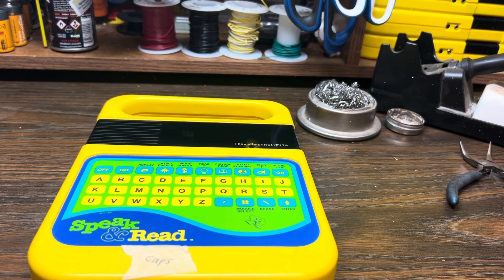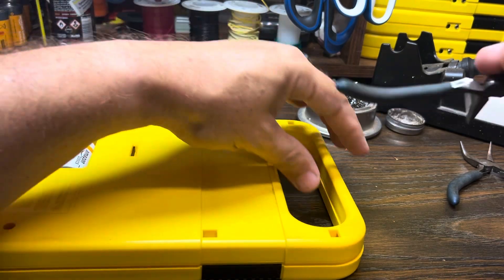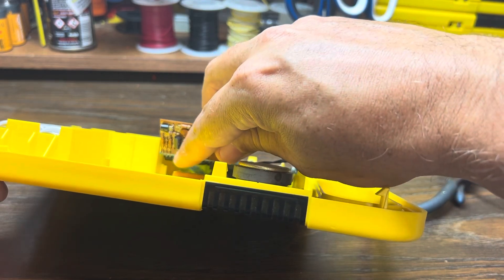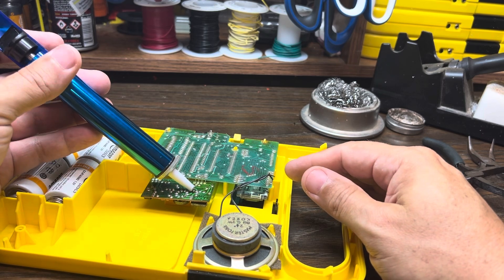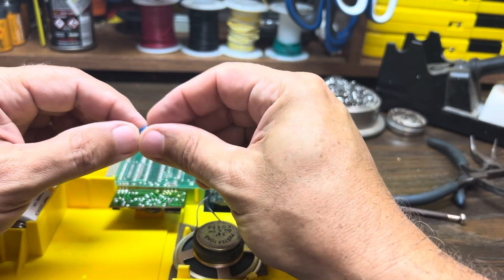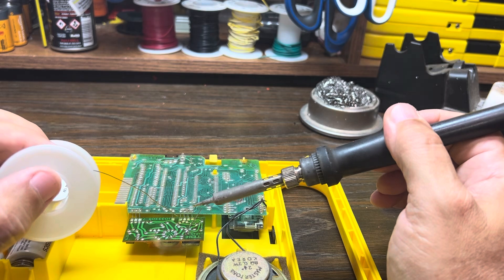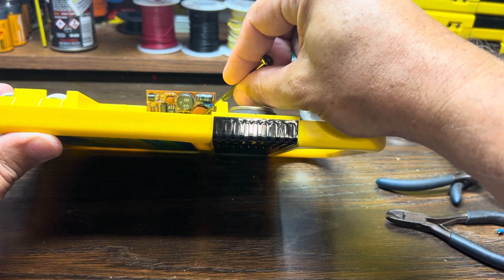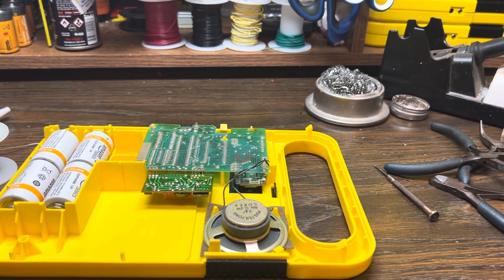Repair a glitchy Texas Instruments Speak & Spell Speak & Read Speak & Math - capacitor issue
The Texas Instrument Speak & Spell, Read, Math devices from the 80s are built like tanks and last forever if you take care of them, but sometimes they can become glitchy and unstable even when not modified/circuit bent.  I often look for such devices that are listed on eBay for cheap because the seller realizes they don’t work or don’t work right.  Here I show how to fix this issue by replacing one or more of the capacitors on the power board.

The relevant capacitor types/values are discussed in the video and listed here for reference (in order of suggested replacement).
If links end up broken, try searching Amazon or eBay for the specifications shown.  Please don't pay more than a few bucks for a single component, though sometimes you can only find them in multiples of 10.  They are usually very reasonably priced.

1. 6.8 uf, 16 v Tantalum capacitor (uf means microfarad, so 6.8 microfarads. v means volts, so 16 volts rated capacity) This type of capacitor is typically teardrop-shaped and blue in color (but not always blue).  Be very mindful of its polarity, it has a plus and minus side and must be inserted as shown on the circuit board.

2.  0.1 uf radial ceramic - replaces the original larger disk-shaped capacitor labeled "104".  It has no polarity so it doesn't matter which lead goes where, as long as it goes in the two holes originally used of course.

3. 47 uf 25v electrolytic capacitor - this one is cylindrical 'can' shaped.    Again be mindful of polarity.

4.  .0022 uf 50 v smaller disk-shaped capacitor (this one is rarely a problem, I'd do this last if nothing else has helped).  No polarity so it doesn't matter which way it is inserted.